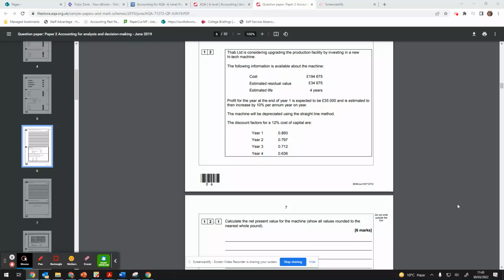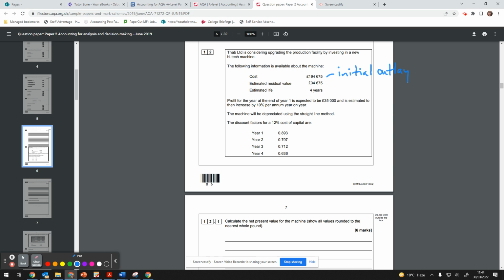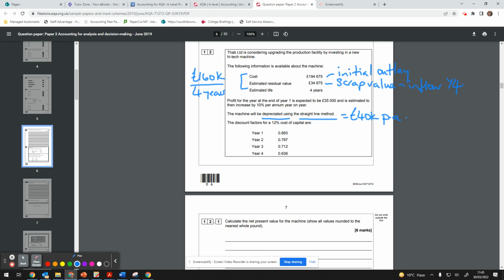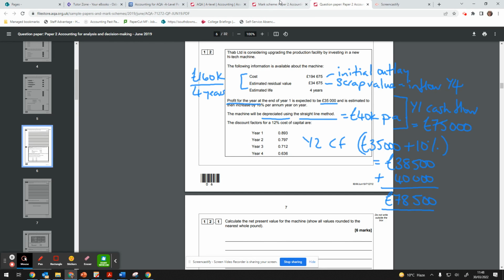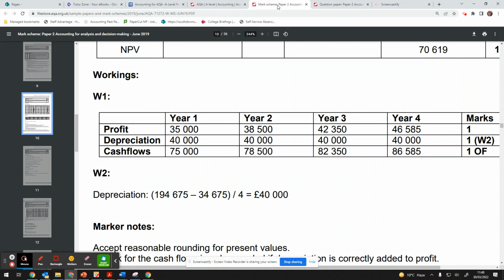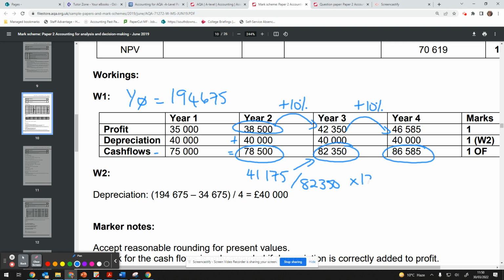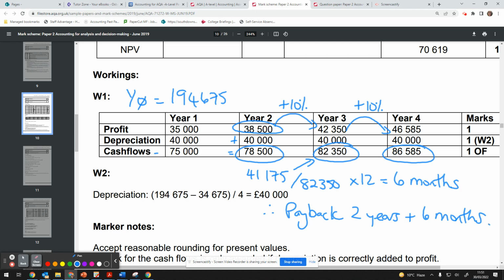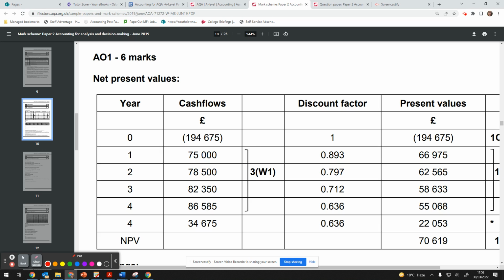Q12 Capital Investment Appraisal (CIA) “Thab Ltd “June 2019 7127-2 AQA A Level Accounting Paper 2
This video shows you how to calculate the forecast cash flow, the net present value (discounted cash flow) and payback period using Thab Ltd from June 2019 Paper 2.